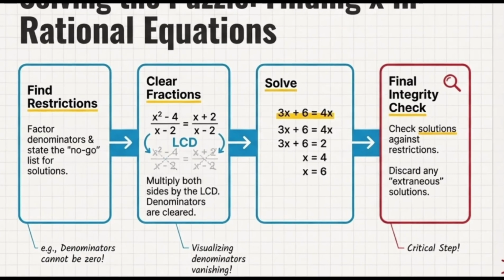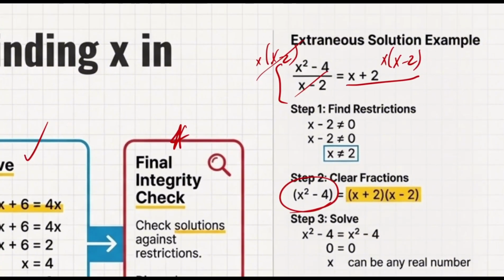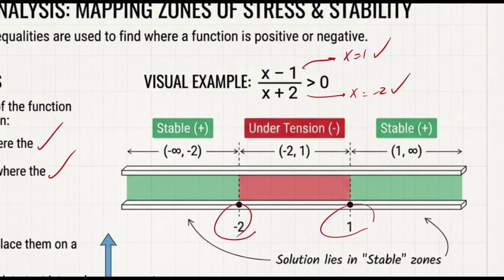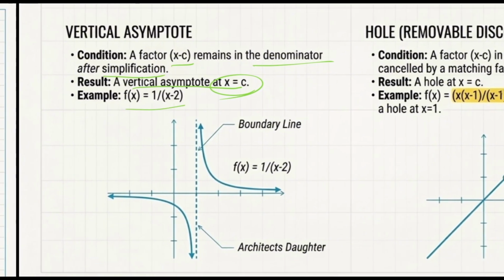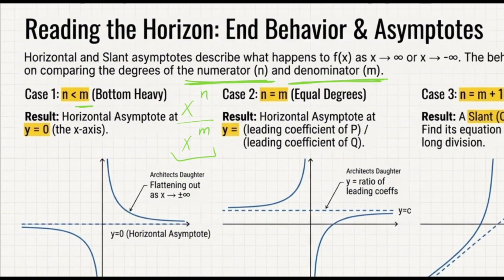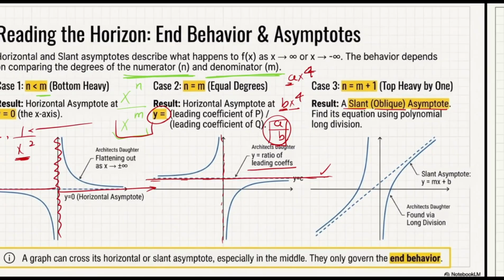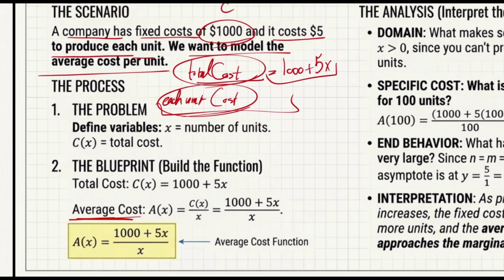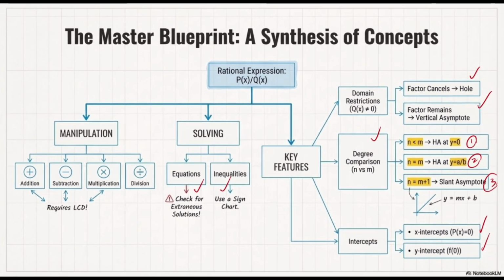Rational Functions Made Simple The Ultimate Blueprint - Chapter 2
This video breaks down rational functions using a clear, visual blueprint approach. You’ll learn how rational expressions are built, how numerators and denominators interact, and why domain restrictions matter. We walk step by step through simplifying correctly, avoiding common cancellation mistakes, working with multiplication and division, finding least common denominators, and solving rational equations without falling into extraneous solution traps.

00:12 - Key steps for solving rational equations include finding restrictions and clearing fractions.
02:06 - Identify and manage restrictions in rational functions.
03:53 - Identifying zeros and restrictions in rational functions.
05:54 - Understanding rational function behaviors and restrictions.
07:52 - Understanding vertical asymptotes and holes in rational functions.
09:46 - Understanding polynomial degrees is essential in rational functions.
11:49 - Understanding leading coefficients in rational functions.
13:46 - Understanding rational functions with differing degrees in the numerator and denominator.
15:43 - Understanding the relationship between total cost and average cost in production.
17:31 - Understanding rational functions through manipulation and critical points.

The video also covers advanced analysis, including sign charts, rational inequalities, vertical and horizontal asymptotes, holes versus discontinuities, and end behavior based on degree comparison. We finish with real-world modeling examples and a final inspection checklist you can use on any rational function problem.

This is a complete, structured guide designed to take you from confusion to confidence in rational functions.